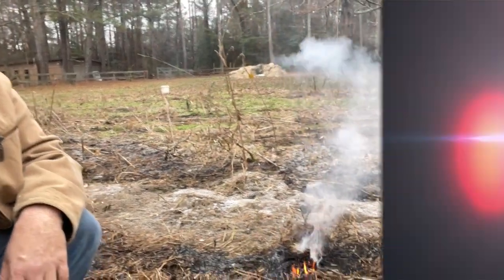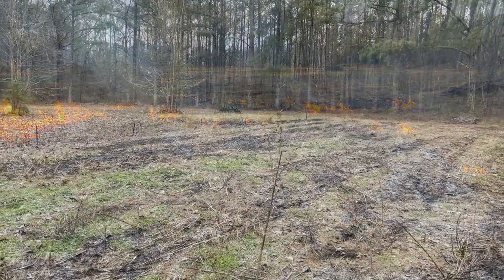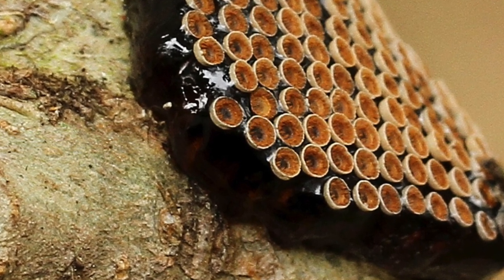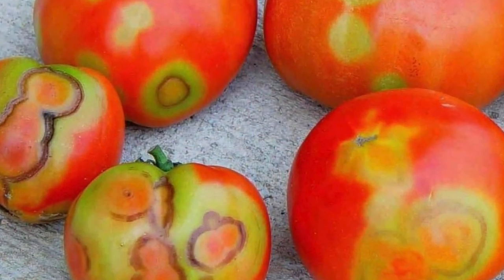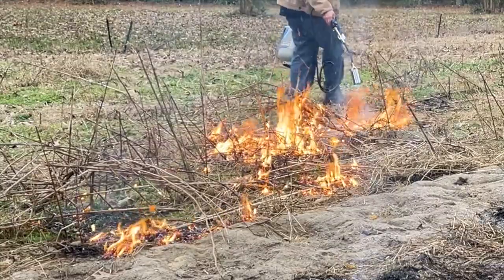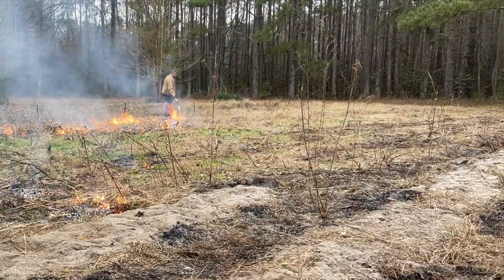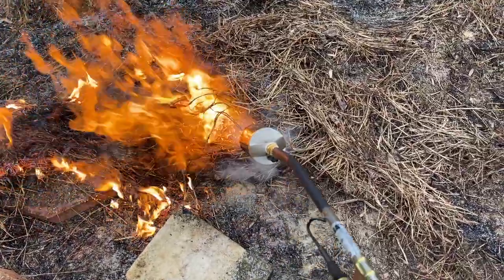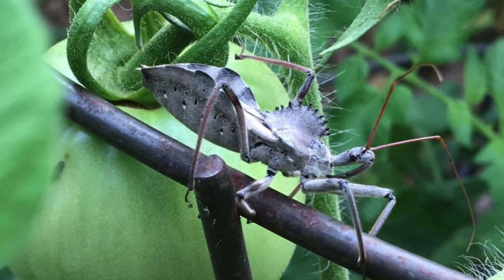🔵 Start Garden Season Right | Kill Weeds Pest & Add Nutrients | Teach a Man to Fish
Quick and Easy tool in your kit to control weeds and bugs, start working you soil now.  Garden Prep & Using Fire as a tool in your garden is very beneficial.  Fire has been used to a benefit of the soil for centuries.  Watch this video to determine if it right for you.  Is fire good for soil?  Does fire fertilize the soil?  What does burning do to your garden?

Teach a Man to Fish Amazon Store

Amazon Paid Links:
Large Propane Torch
Bag of Biochar
Small Torch
Propane Bottle Backpack
Small Propane Bottle